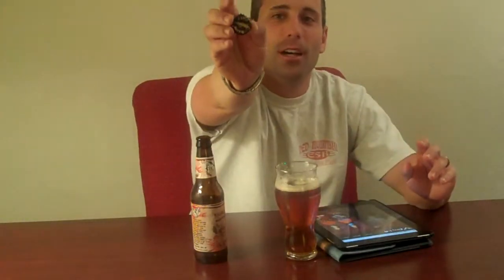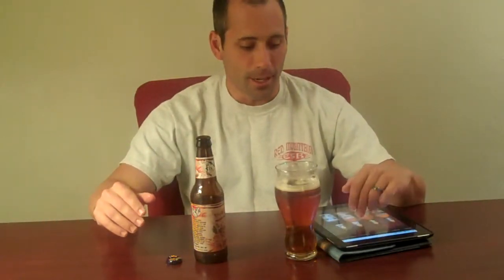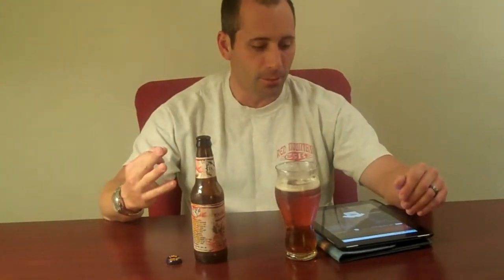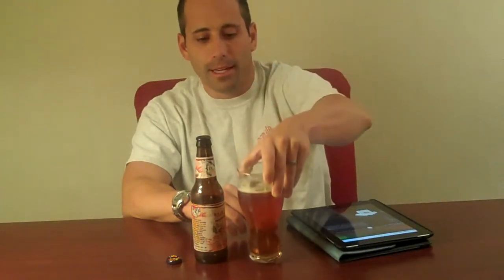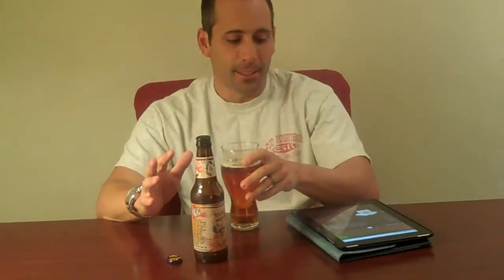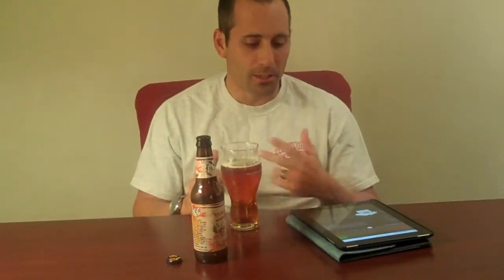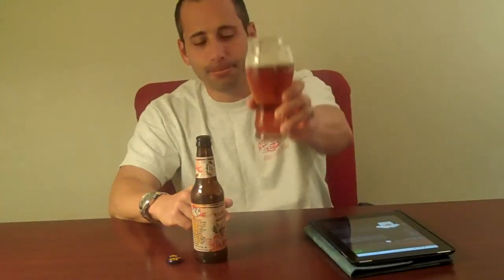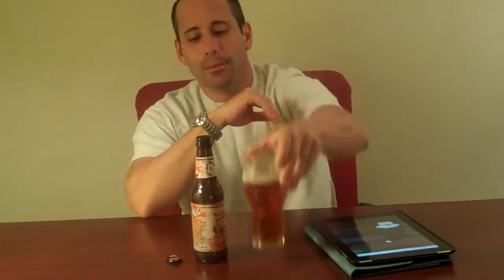Raging Bitch Belgium Style Indian Pale Ale From Flying Dog Brewery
Thumbs UP or Down: UP

Overall Rating:

Blend: American IPA

ABV%: 8.3

Brewery: Flying Dog Brewery

How the brewery describes the beer: An American IPA hoppiness or Belgium funk brought out by foods pairings.

Sweet malty body with grapefruit and pine hop flavor and exotic fruit yeasts notes.  Available Year Round

60 IBU

Price: ? Purchased in a 12 Mult pack

Would I Buy Again: Yes